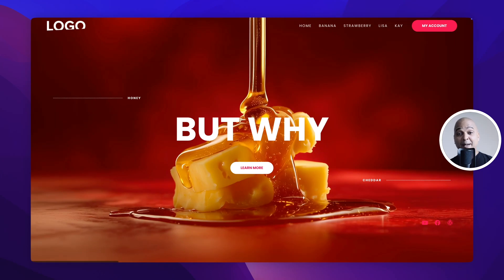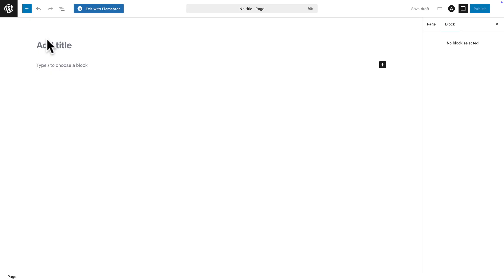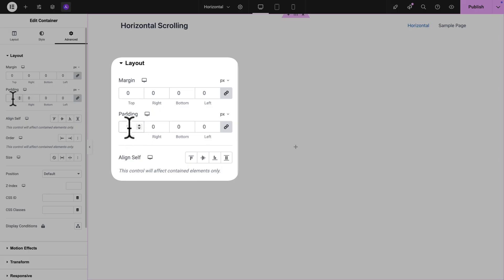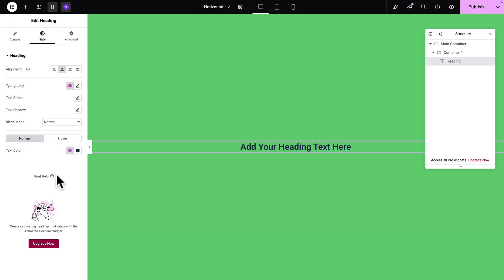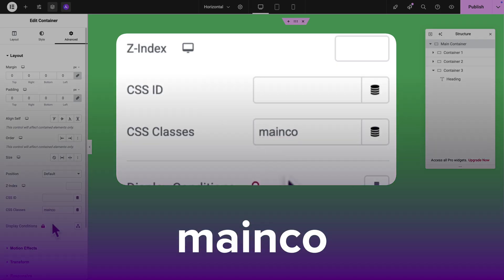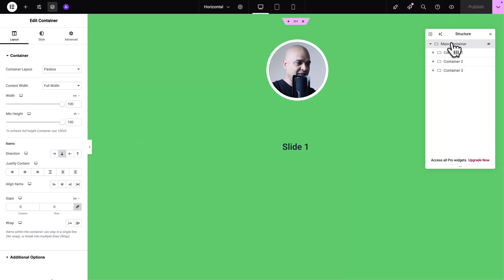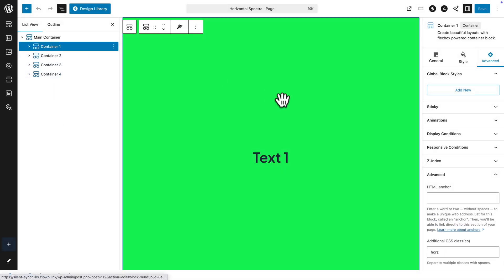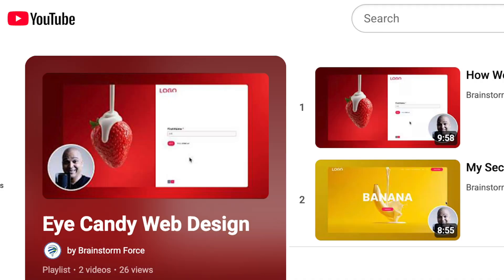EASY Horizontal Scrolling Tutorial for Elementor & Spectra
Download the code to copy and paste as seen in the tutorial

00:00 - Horizontal Scrolling WordPress Elementor Spectra Tutorial
00:53 - Setup Astra / Elementor
01:18 - Creating Our Prototype
05:44 - Adding The Css Code
06:03 - Adding The JS Code
06:44 - Don't Forget mainco
07:28 - The Moment Of Truth
07:40 - Polishing It
08:00 - Don't Forget This One!
08:11 - With Spectra
08:46 - What About Mobile?
09:39 - Animated Backgrounds